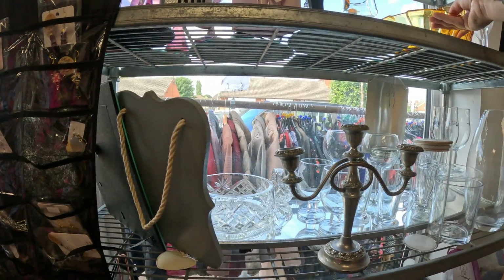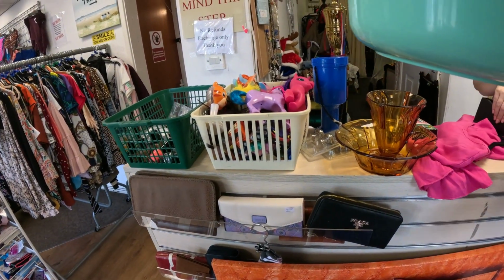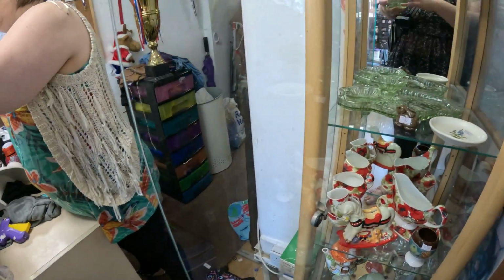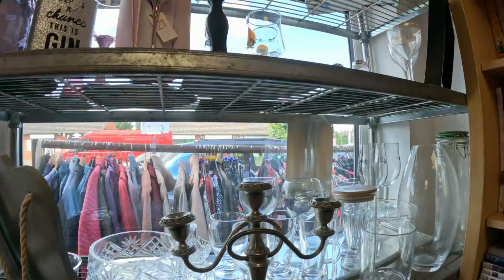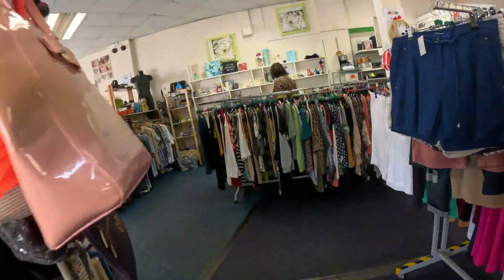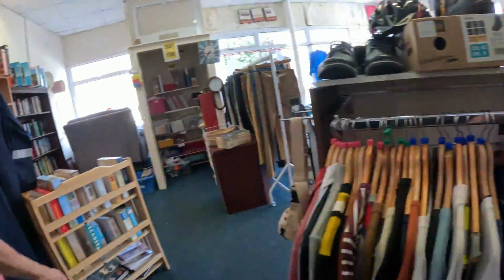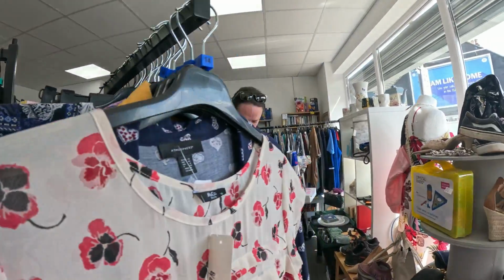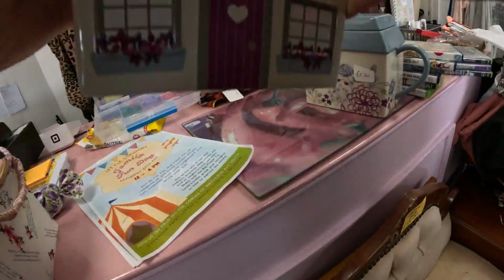Come Charity Shopping With Me | Maltby & Thurcroft (Reseller Vlog)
Join me for a relaxed charity shop sourcing day as I visit a few shops in Maltby and Thurcroft.

This is a quieter, vlog-style video where I browse, chat through what catches my eye, and share a bit of my reseller life!

If you enjoy:
 • Charity shop browsing
• Reseller vlogs
• Calm sourcing days
…you’ll enjoy this one 💗

Thanks for coming thrifting with me!